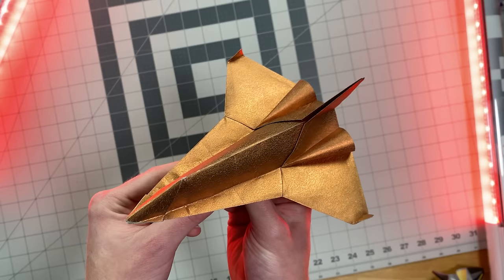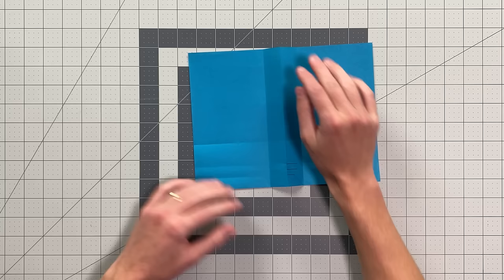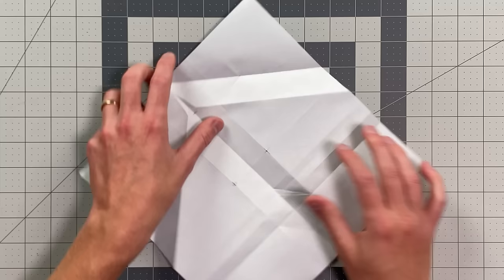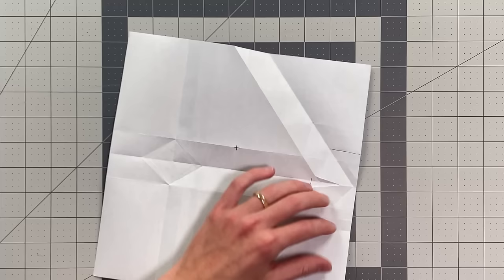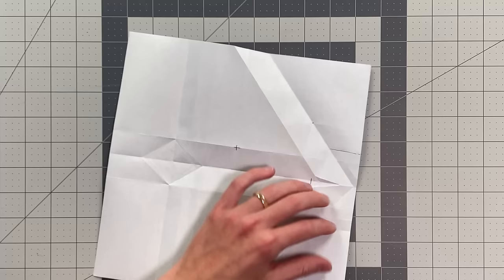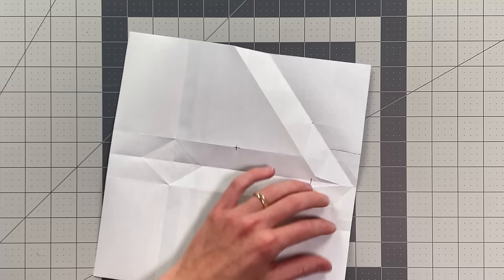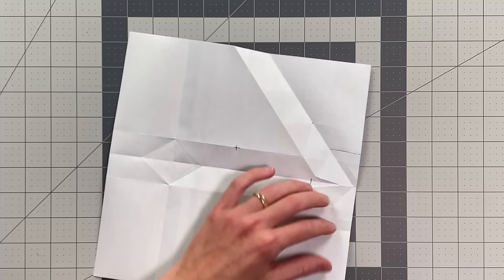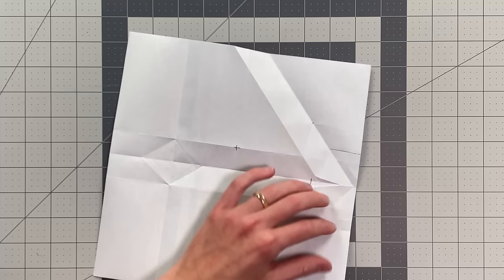How to Make the BEST Shuttle Paper Airplane that Really Flies! — Eclipse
Learn how to make this amazing shuttle paper airplane that flies really well.

International Buyers: Search for "Foldable Flight's Incredible Paper Airplanes" on Amazon
Eclipse:
Designer: Kyle Boyer
Materials: Square Paper
Difficulty: Expert